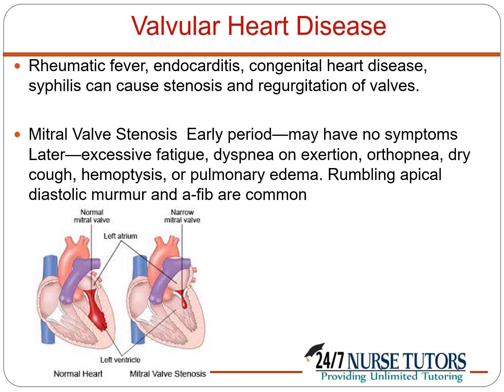Unit 11 Cardiac System Part 4